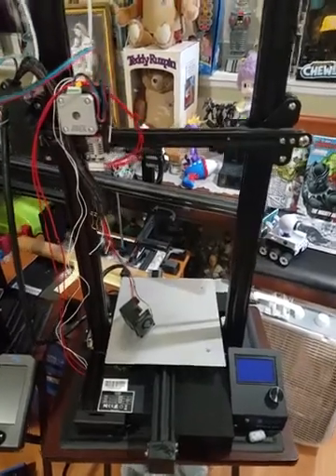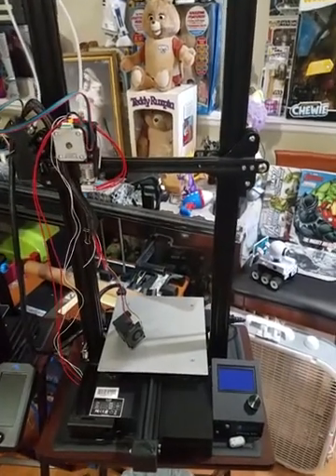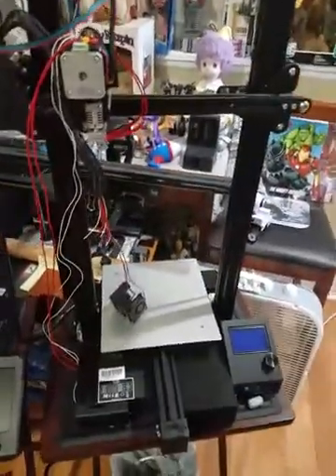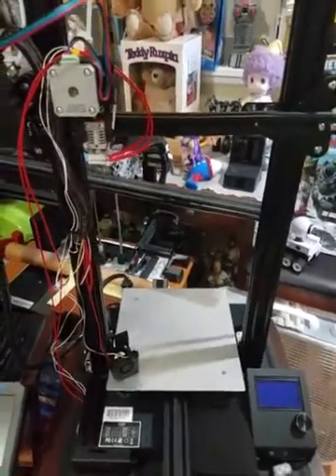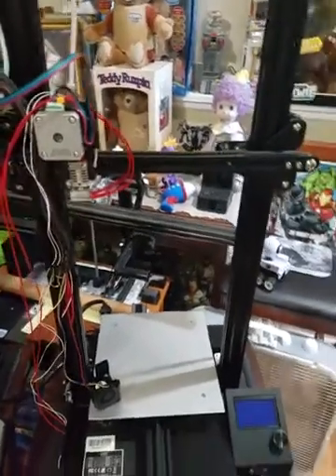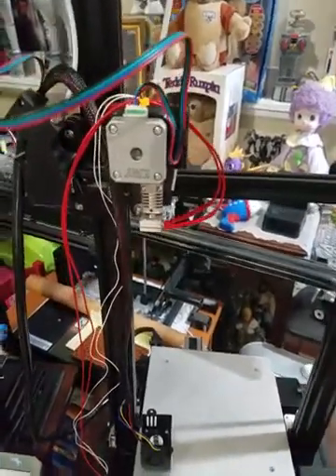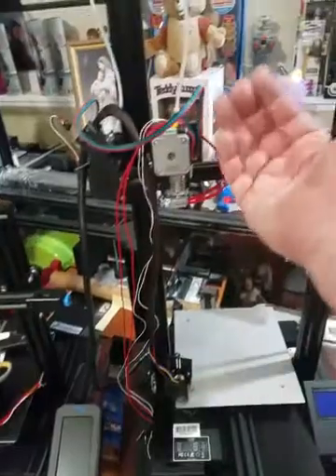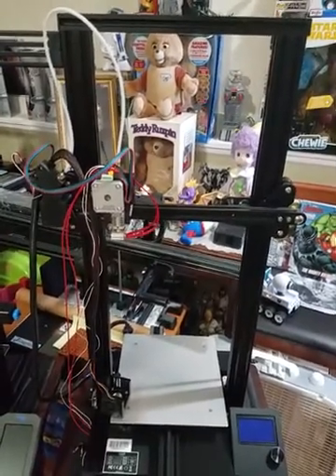3D Printer: The Ender 3Pro E1 Heating failed Issue Part 1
I purchased a used Ender 3Pro a while back which was a return. It was a gamble and it turned out that I had to replace several parts, so it was better to had gotten a new one but that is a story for my grand kids :)

I modified the printer and was working like a charm after fixing several issues. About a month ago I stated getting this error:

E1 Heating failed
PRINTER HALTED
Please reset

I did reset and it worked but only to get worse to the point where I could not print because it was not heating.

This is just a short video to show the mess I am about to get into :)